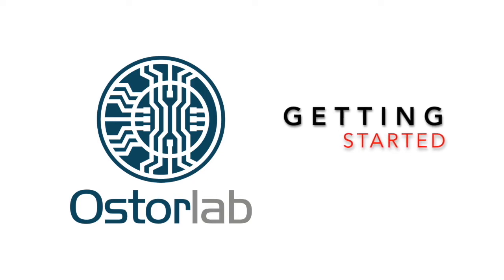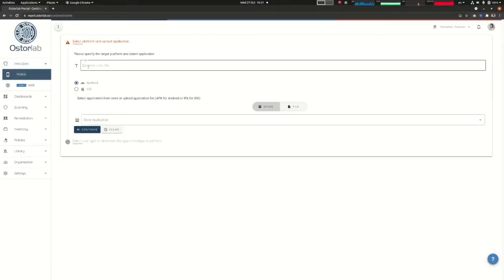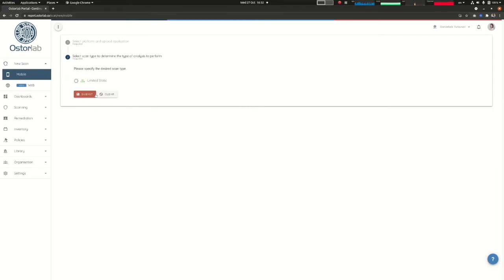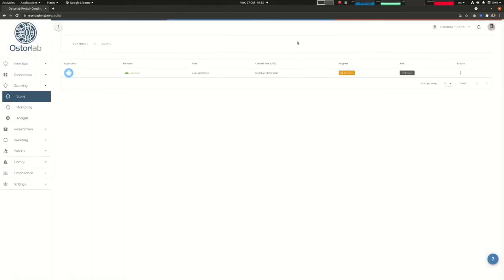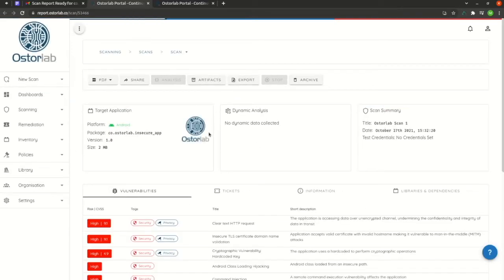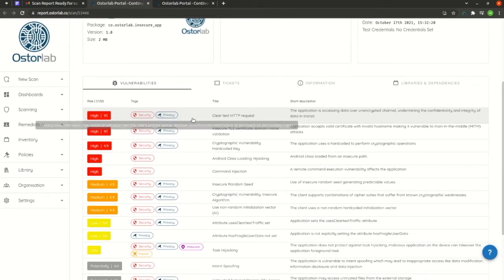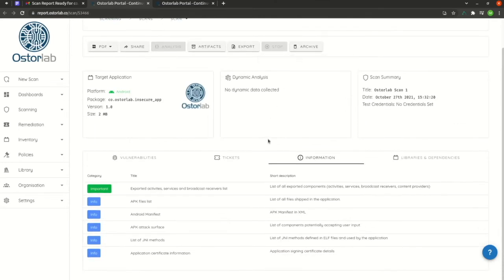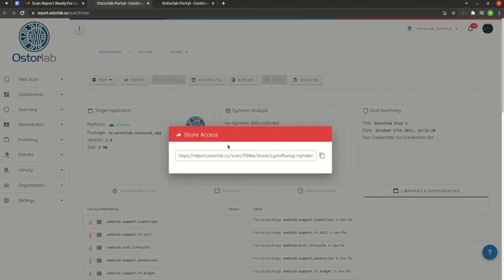Getting Started with Ostorlab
Launch security scans effortlessly with Ostorlab: Upload your APK, get detailed vulnerability reports with risk ratings, and streamline fixes with automatic ticketing. Share scan results and invite your team for seamless collaboration!

0:00 Intro
0:11 Selecting New Scan
0:25 Uploading APK File
0:35 Scan Creation and Status
0:44 Receiving Scan Report
0:54 Accessing Reports and Findings
1:22 Sharing Options
1:29 Inviting Team Members
1:37 Outro